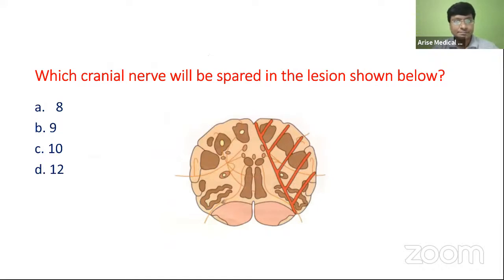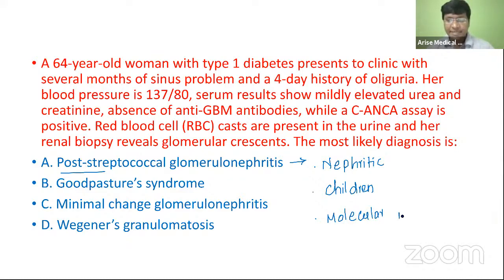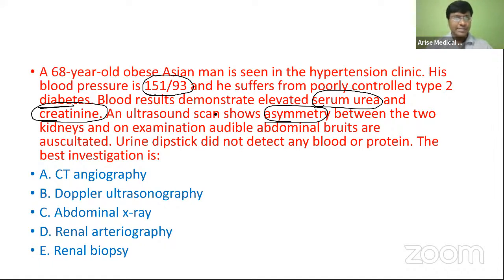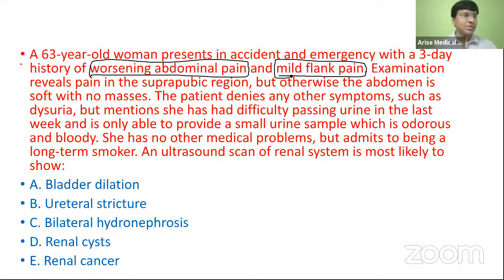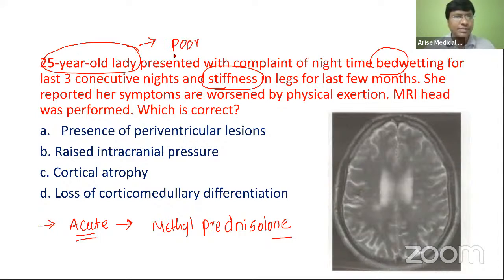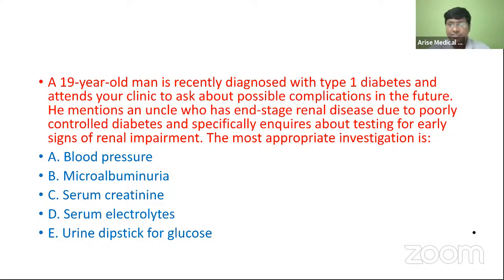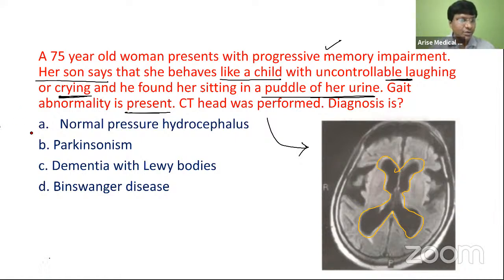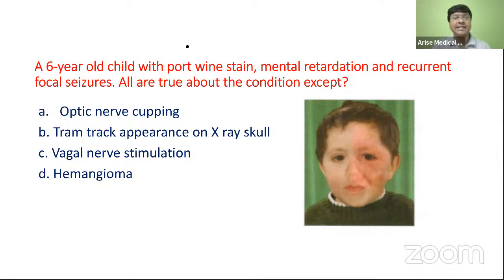Clinical Medicine : Case Discussions | FMGE 2020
Must-Know Clinical Cases In Medicine